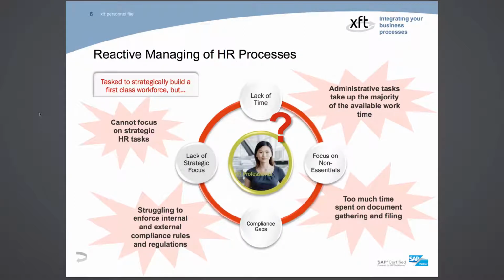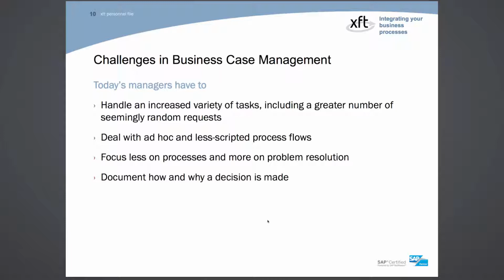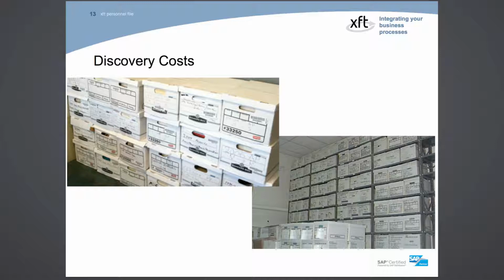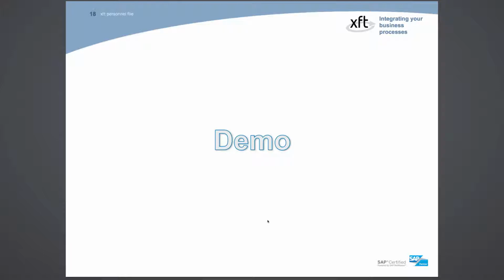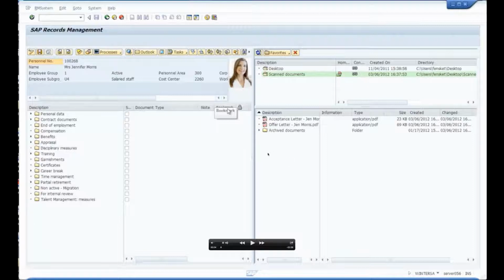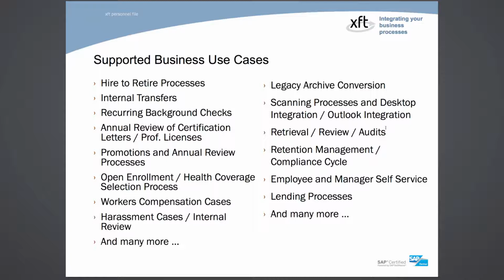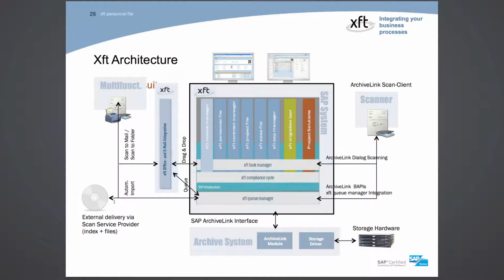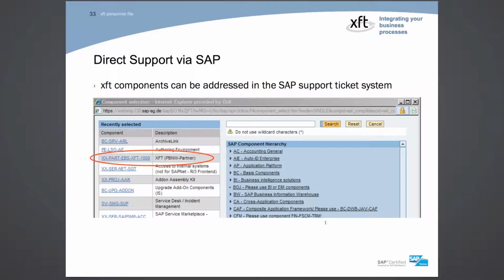HR2014 xft electronic personnel file follow-up session recording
xft offers add-on productivity software for SAP solutions. Our software and services are offered worldwide through our subsidiaries and partners to customers running SAP ERP software solutions.